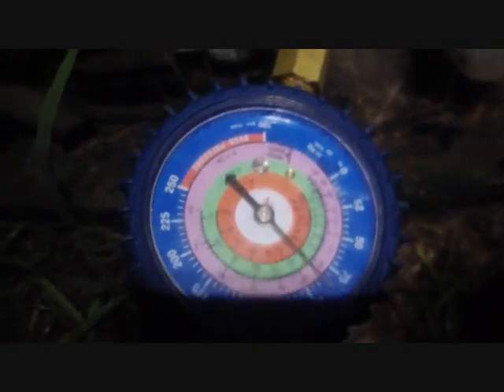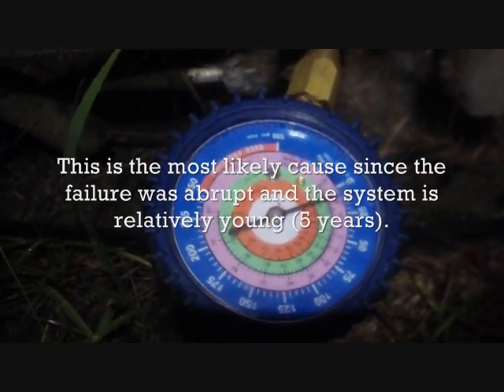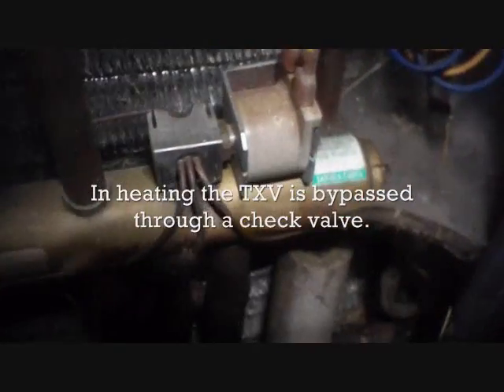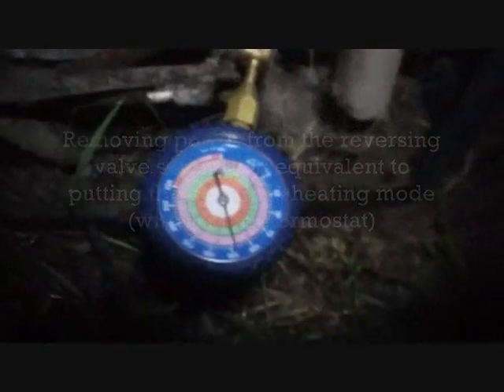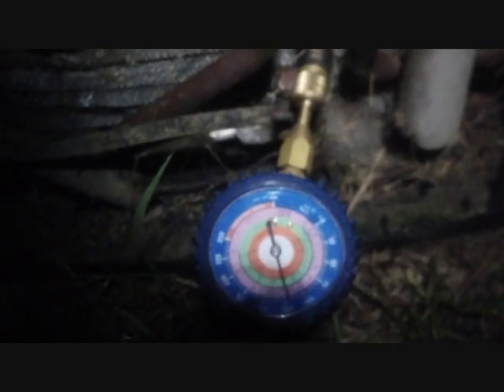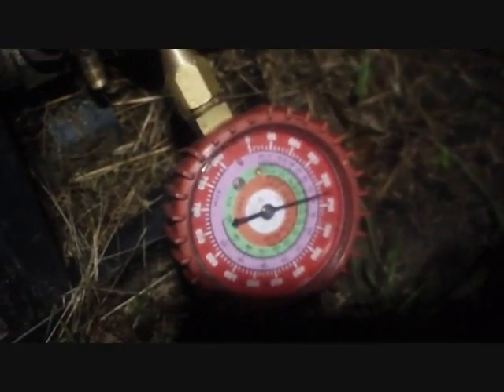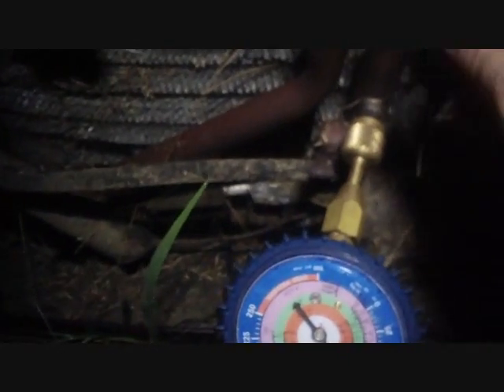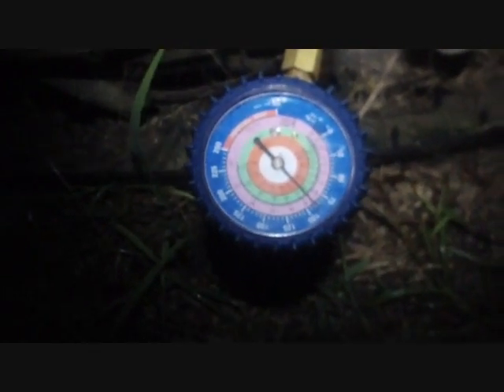HVAC Service- Diagnosing TXV Failure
Do not try this at home! HVAC training is required. This video shows the symptoms of a faulty TXV.